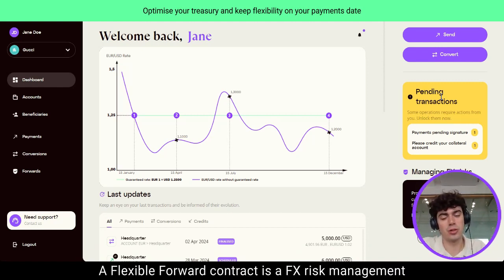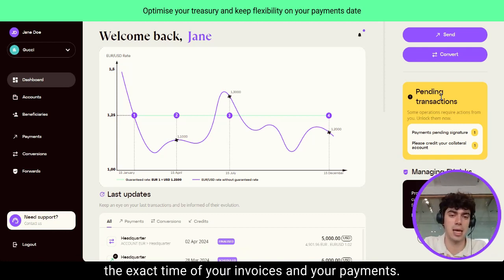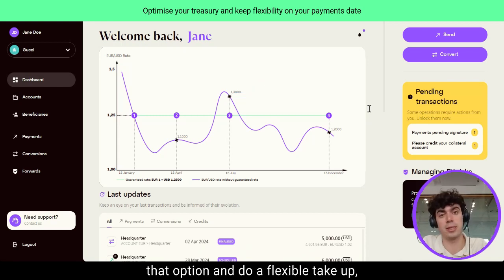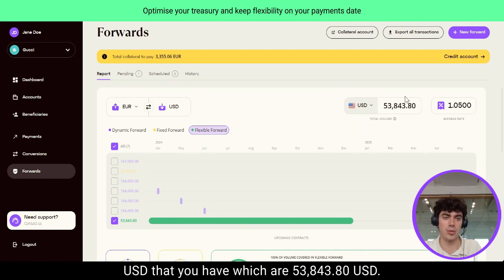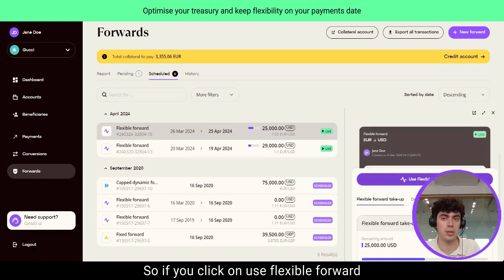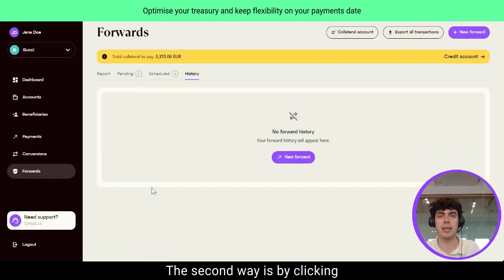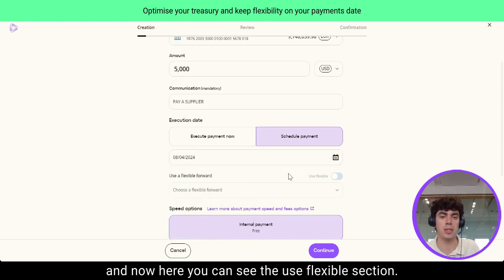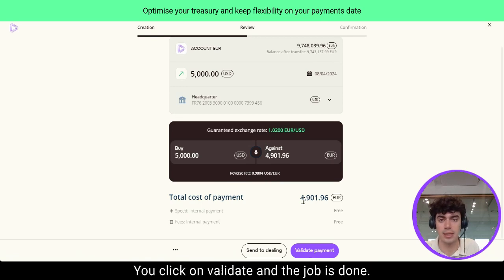How to use a flexible forward payment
Optimise your treasury and keep flexibility on your payments date